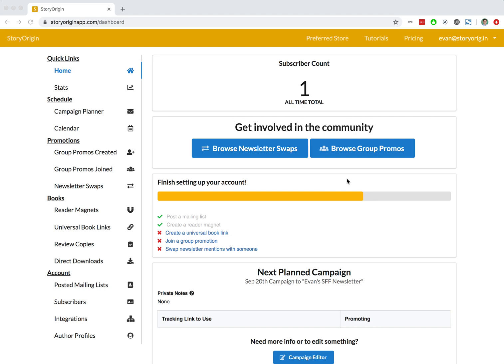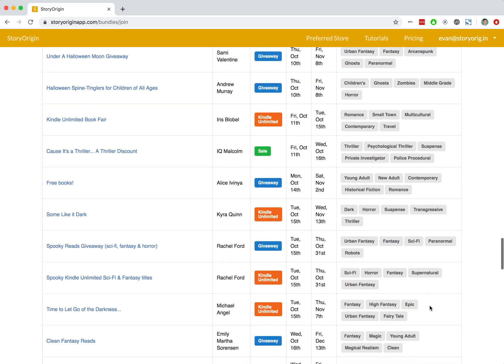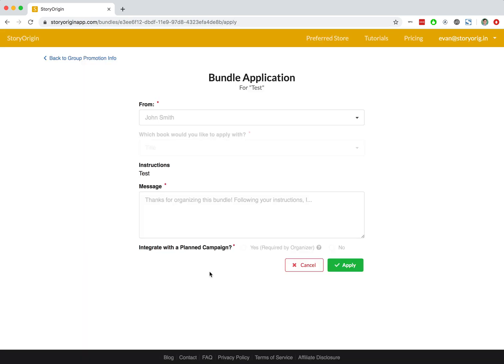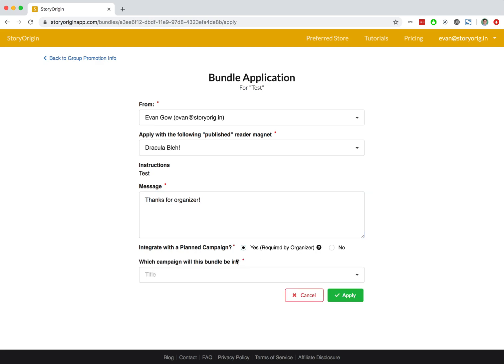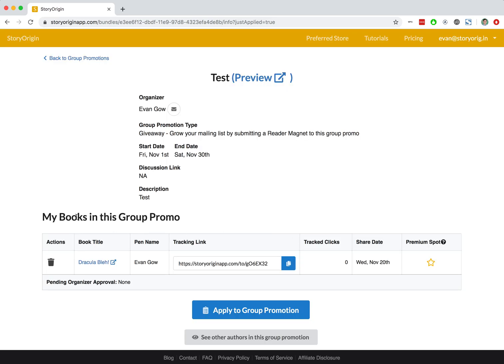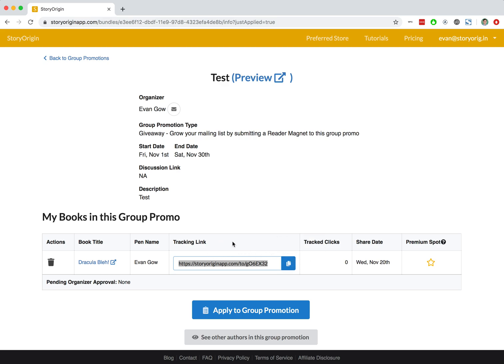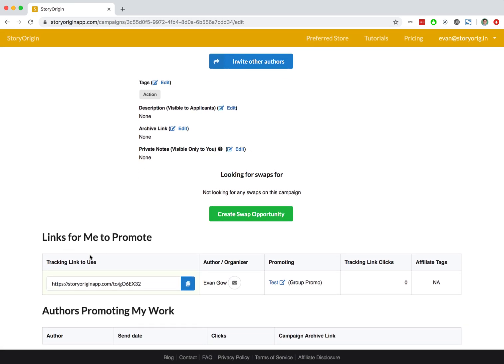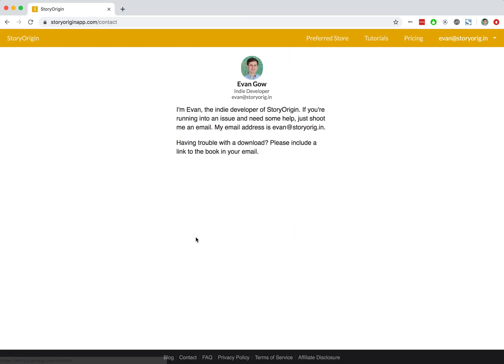Applying to Group Promos on StoryOrigin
This video demos how to apply to group promos on StoryOrigin